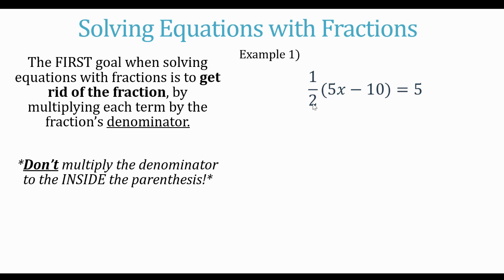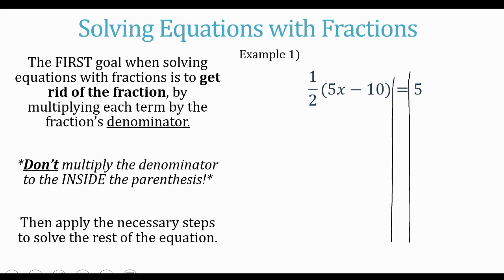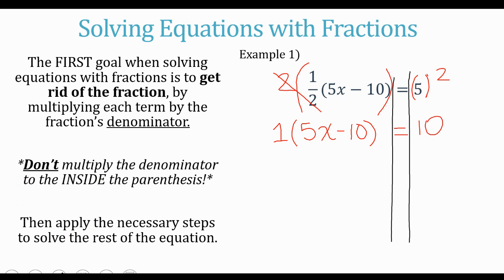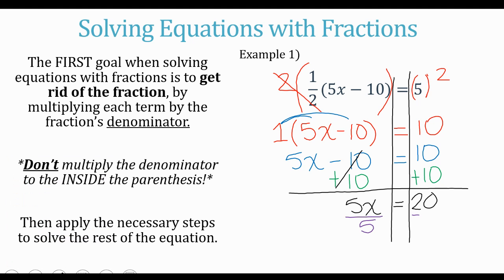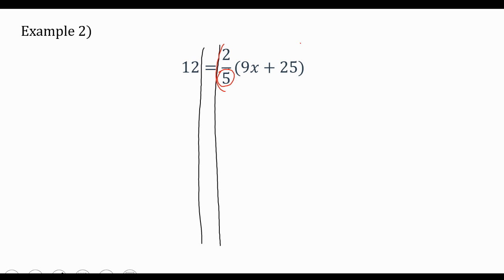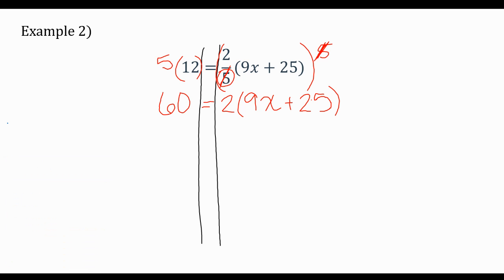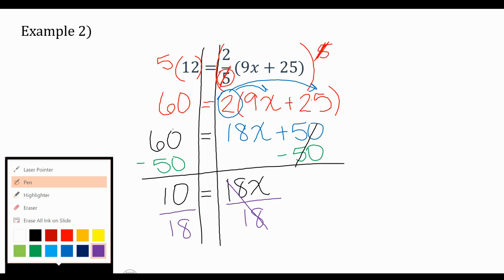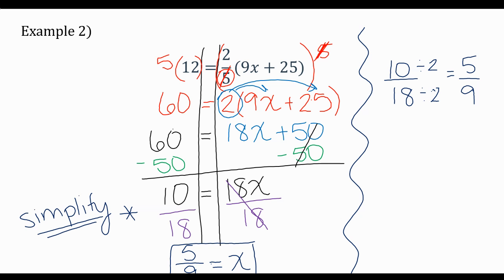Solving Equations w/ Fractions (Level 2)